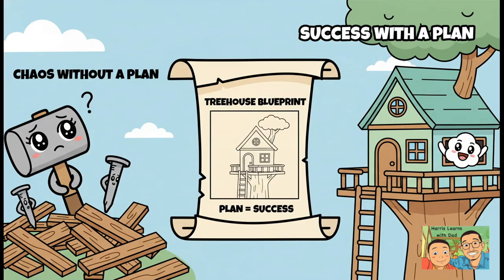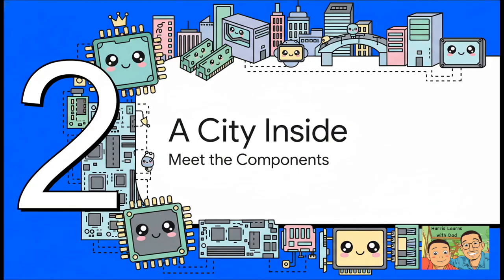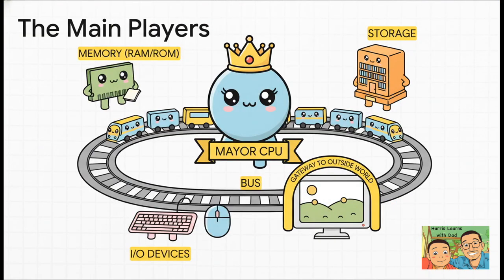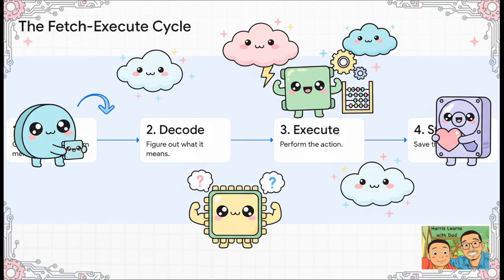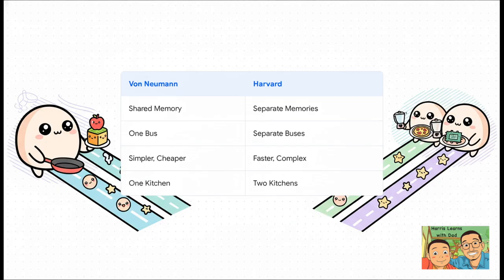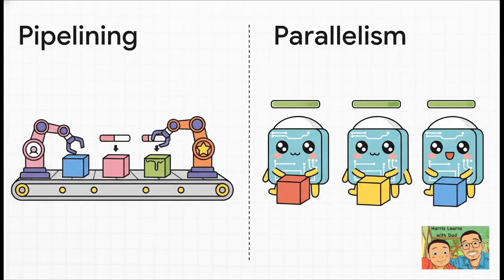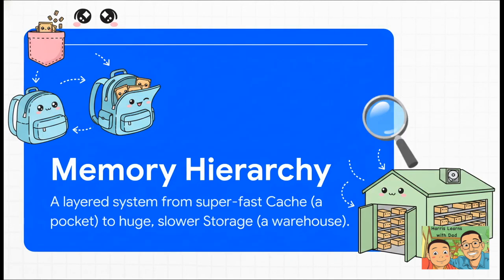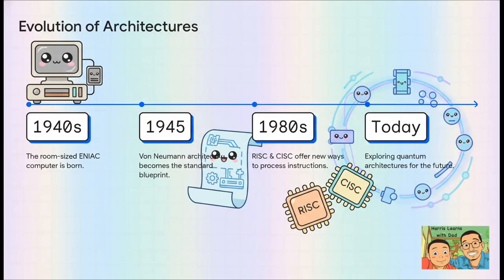ADW 03 - Adventures in Digital Wonderland - Chapter 3: Blueprint Bonanza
Adventures in Digital Wonderland - Chapter 3: Blueprint Bonanza – Unraveling the Secrets of Computer Hardware Architecture